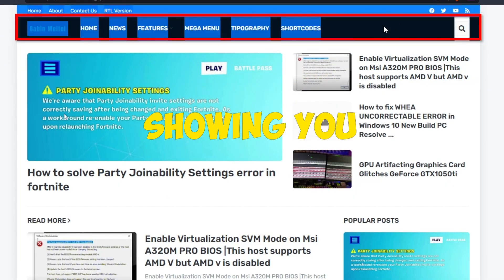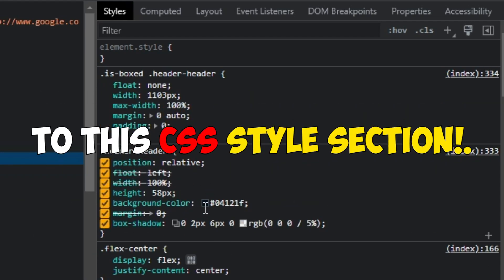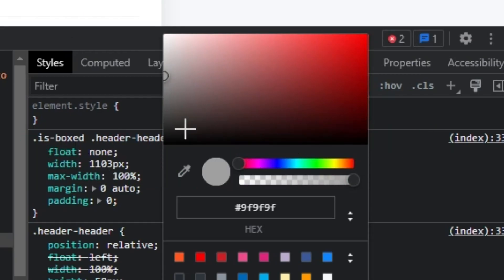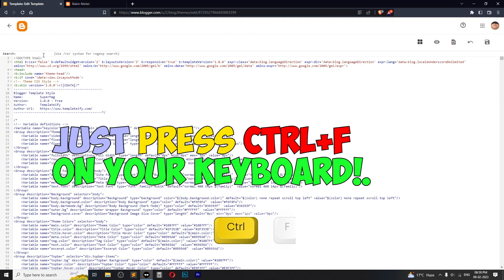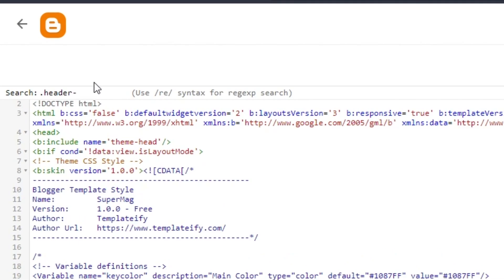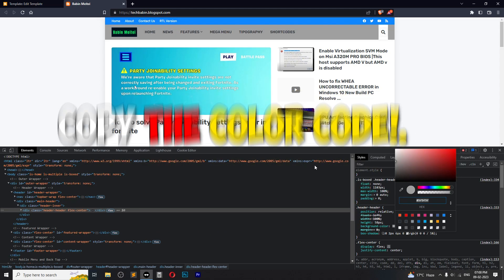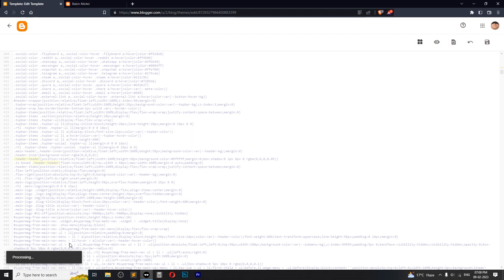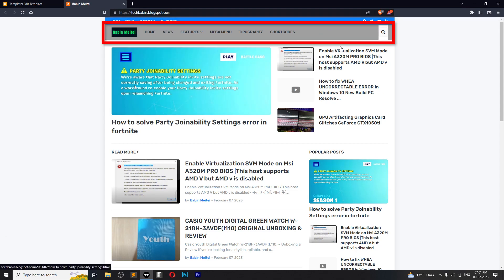How to change your blog Header color using HTML code on Blogger com